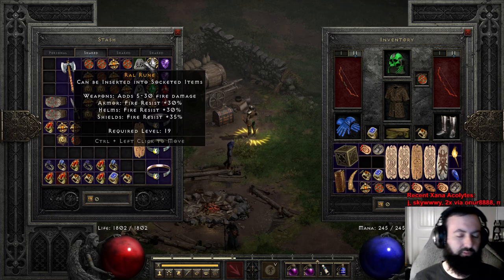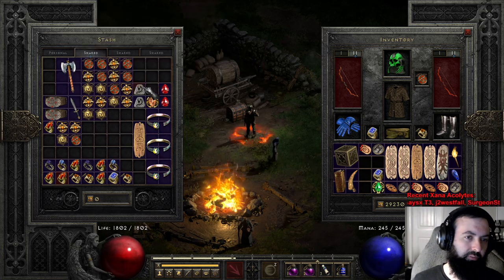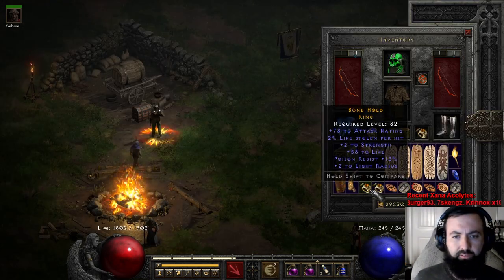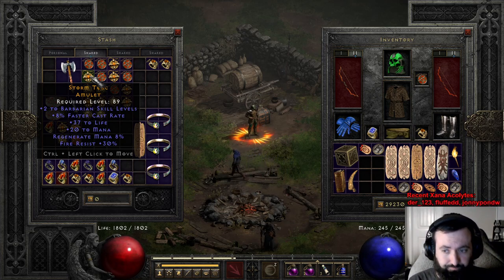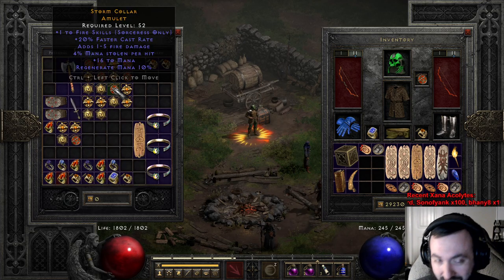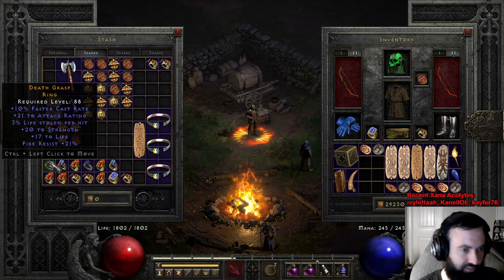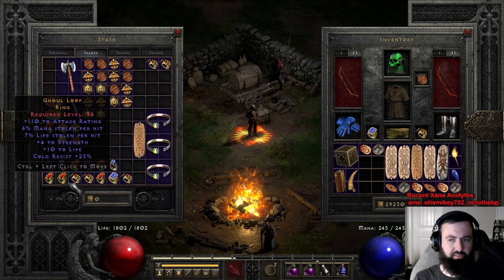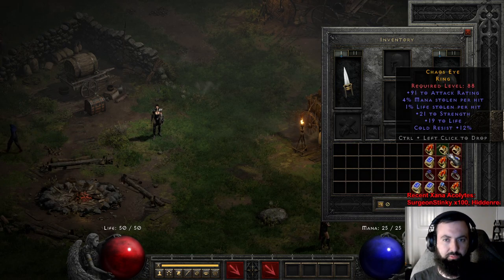388+ Caster Amulet + Blood Ring Crafting Aftermath + Tutorial - D2R Hardcore Group-Found Project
Insane Crafting Session #3! This time we produced some Insane Amulets, but even more Insane Rings (One Crazy Ring!!)! Let's get it! TONS of Crafting Materials! 388 Crafts total. Intro to crafting/tutorial for the very best recipes in D2R, and then aftermath on this crafting session! Check it!

Timestamps:

0:00 Intro
1:20 Tutorial/Demo How to Craft Caster Ammys
11:42 Tutorial/Demo How to Craft Blood Rings
17:33 216 Amulet Aftermath
33:15 172 Ring Aftermath (Starting with Most Insane Craft of the Session!)
45:43 Other Possibilities/Conclusion

If you love Diablo II, I provide Full-Time 7-Days a week variety Diablo II D2R/PD2/Vanilla LOD content on my stream.